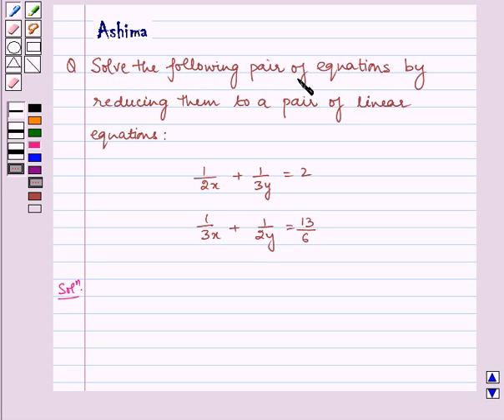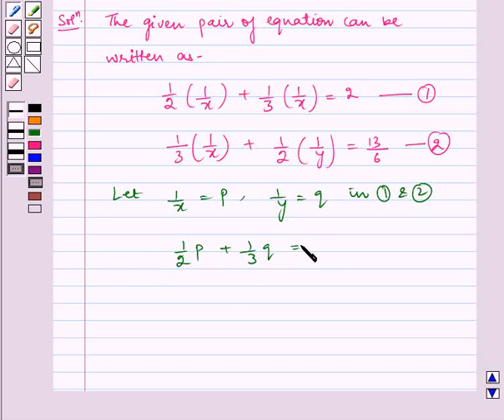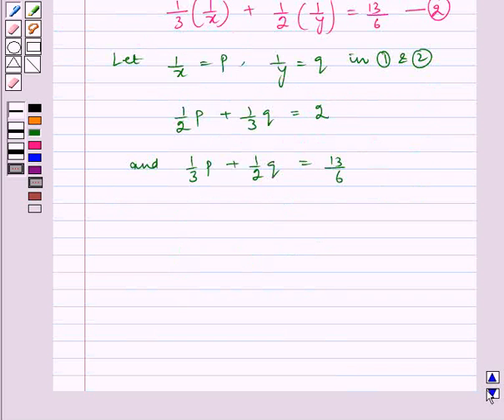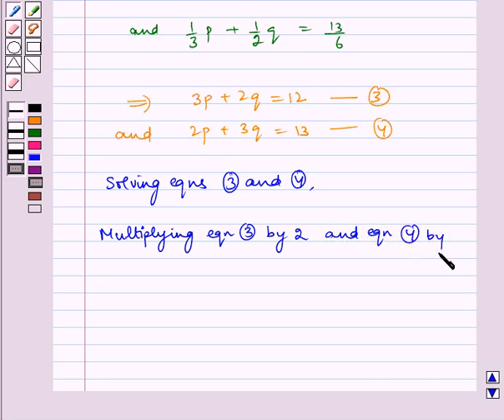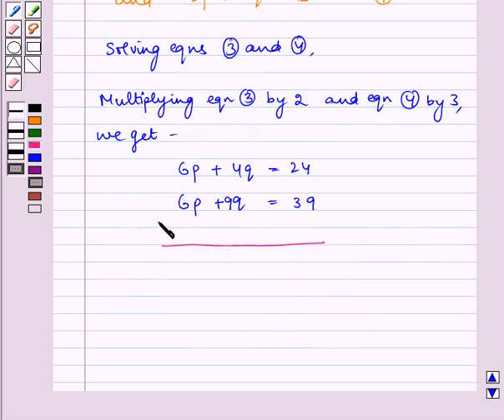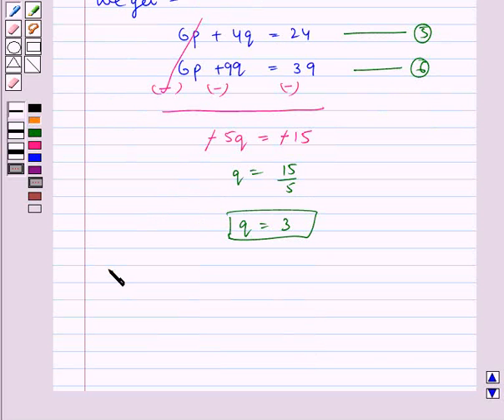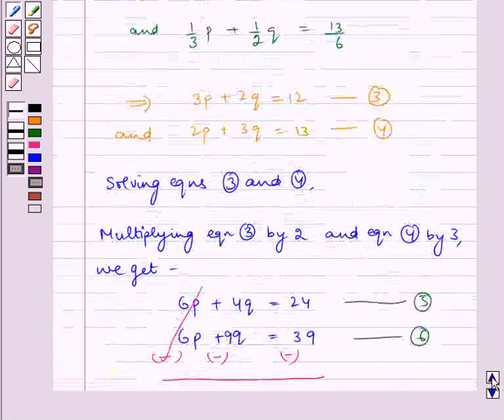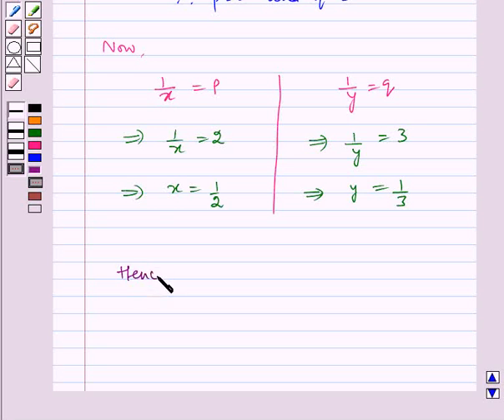Maths X NCERT 2007 3 3 6 1i